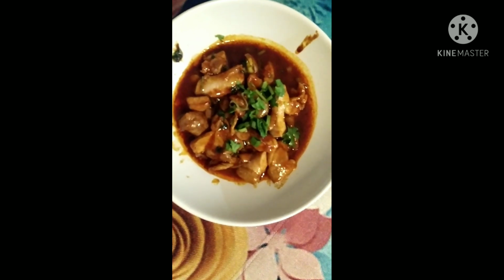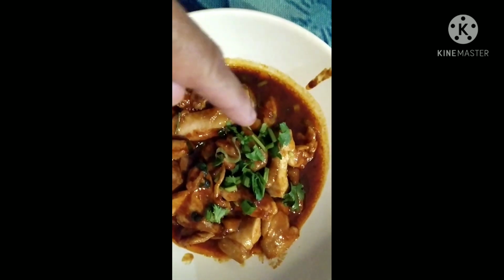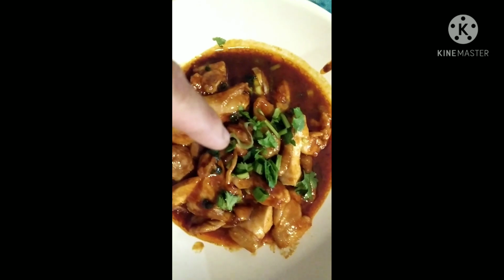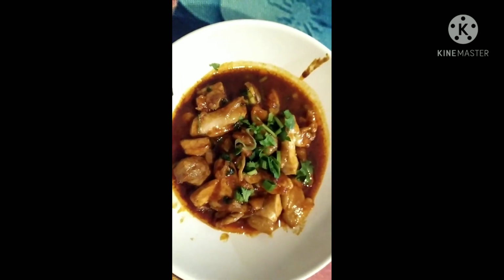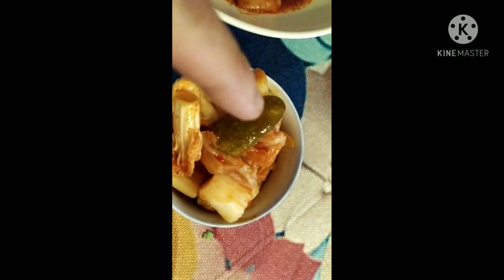ซอสโคชูจัง GOCHUJUNG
🐔ไก่ผัดซอสโกชูจัง​เกาหลี​🇰🇷 กลิ่นซอสเมื่อผัดกับไก่จะซึมเข้าเนื้อได้ไวหอมกลุ่มชวนให้น่าลิ้มรอง ไม่ว่าผัดกับเนื้อหมู🍖, เนื้อแกะ🥩 หรือแค่ผัดกับผักรวม🥦🥬🧄🍄🌽🍆จะ​อร่อยมาก สูตรของ​ Steve's เองอร่อยสุดยอด​ 👍​  โปรดช่วยกันกดติดตาม กดLIKE👍 🔔กดSHARE ด้วยนะครับ​ ทุกคลิปที่ลงคุณๆจะได้เรียนคำศัพย์​ภาษาอังกฤษ​ไปด้ว​ย​นะครับ​ ‼️อร่อยได้ ฉลาดด้วย​ ‼️
🙏 กราบขอบพระคุณ​ทุกท่านที่่เข้าชมครับ อาหารจานเด็จ น่ารับประทานฝีือของผมเอง จะมีมาให้ชมกันเกือบแทบทุกวัน